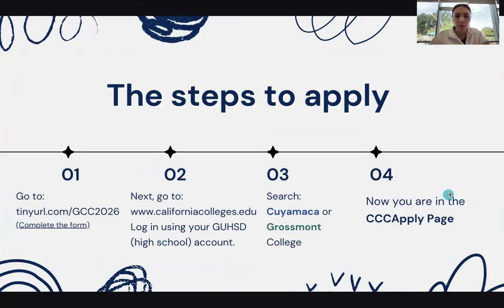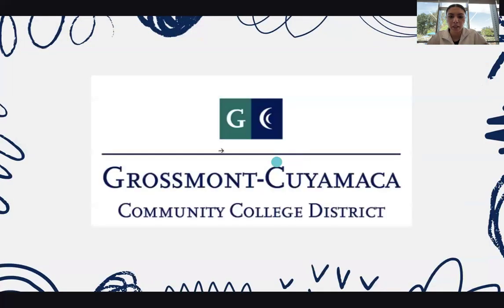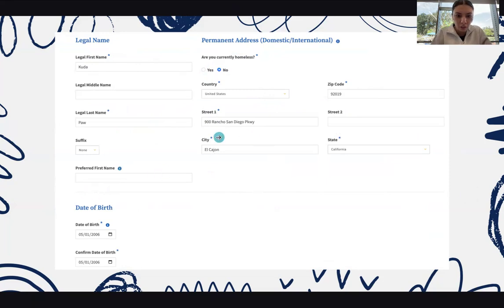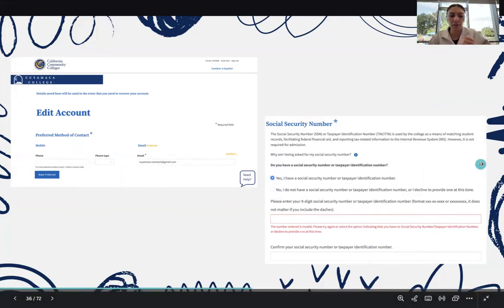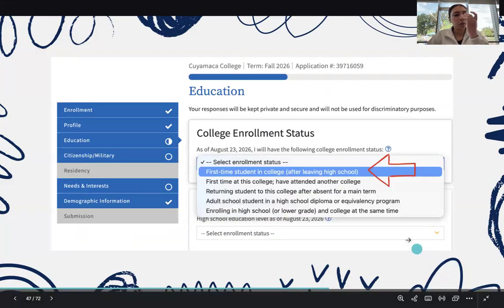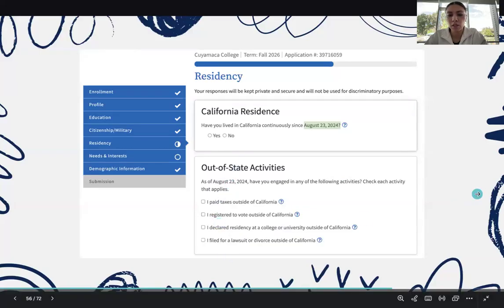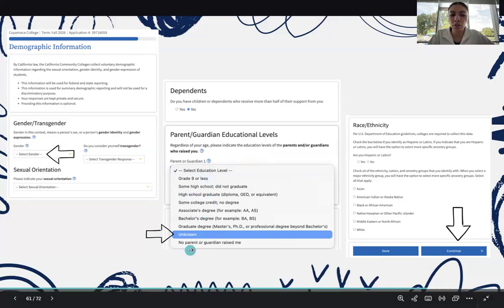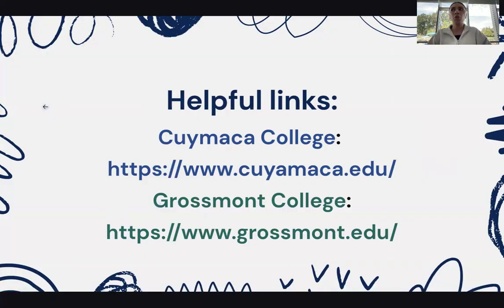Griffin-Coyote Connection: How to apply as a High Schooler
The 4-step application process.